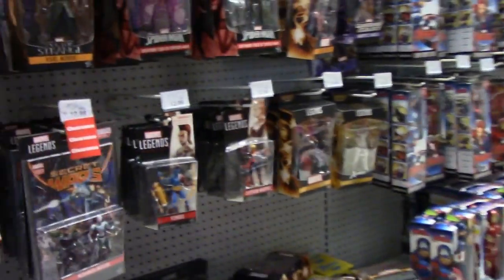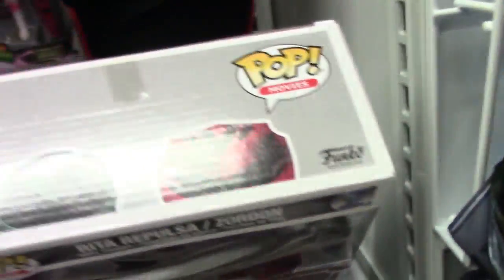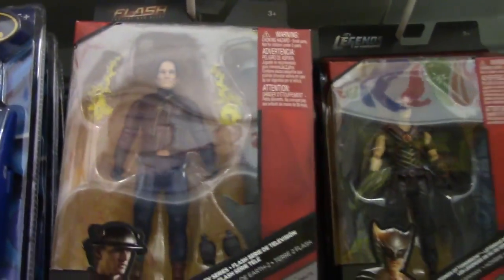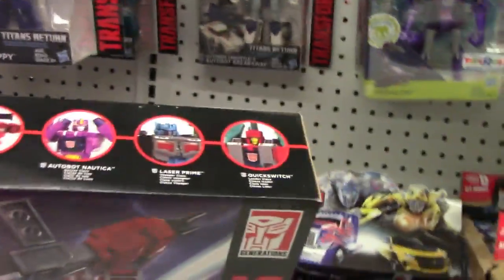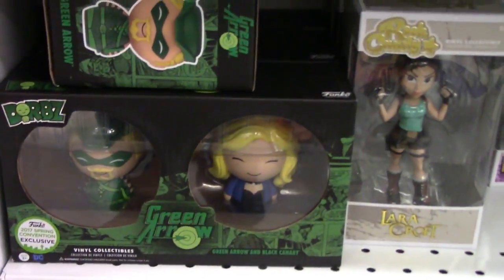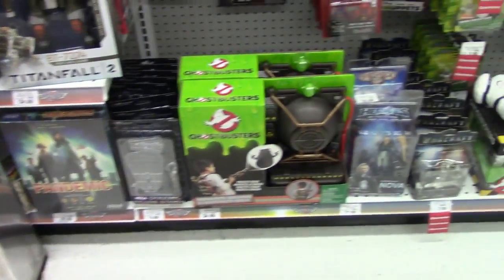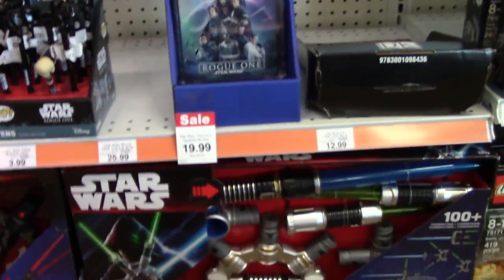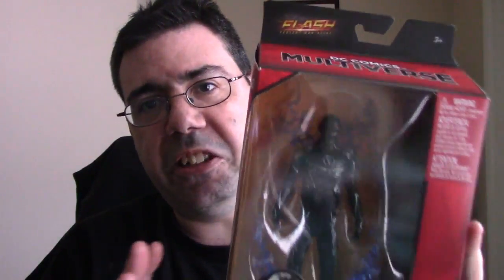#31 Vlog Easter Crashes Toy Hunt...Sort Of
This time Easter crashes the hunt and prevents me hunting in certain stores as they are closed today.  All is not lost; as we hit a few nice pickups.